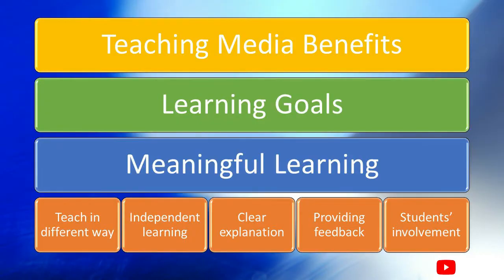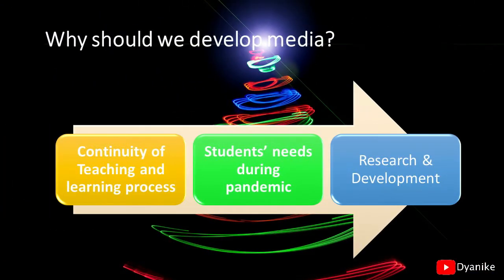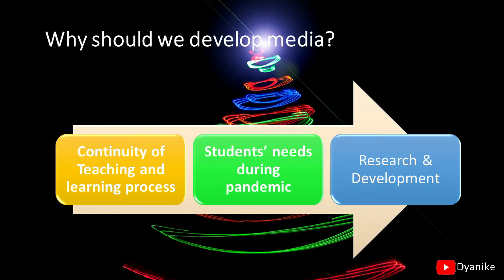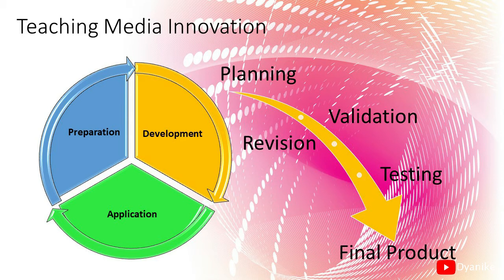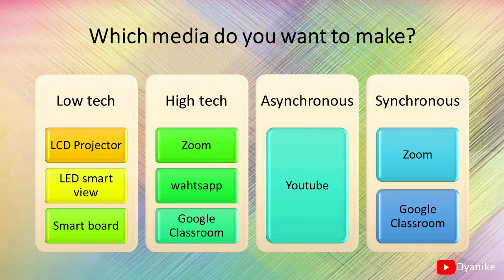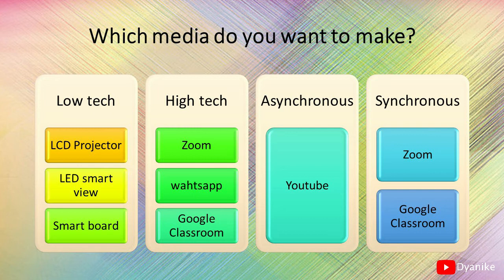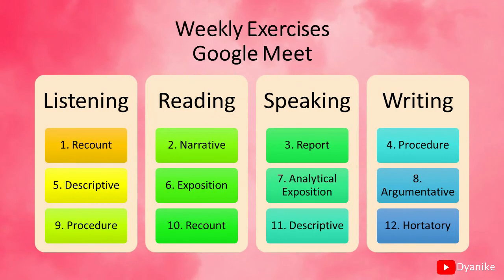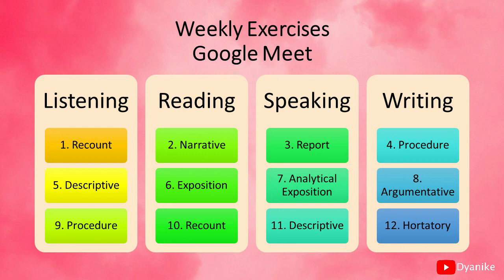TEACHING MEDIA #1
Weekly Exercises:
1. Make a group (2 students)
2. Make a media (genre based)
3. Do a role play every meeting by using your media (2 groups in each meeting)

See you in zoom app!

Attendance list: Write down your name and student's number in comment box